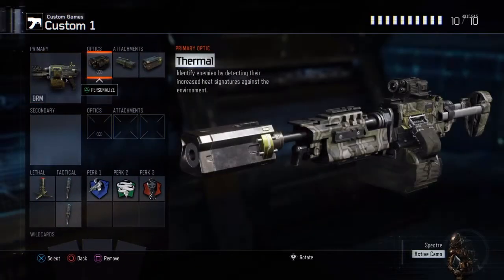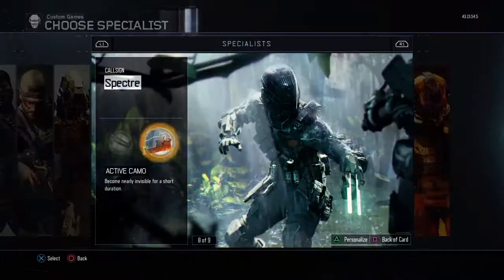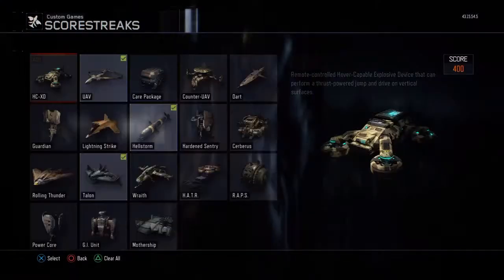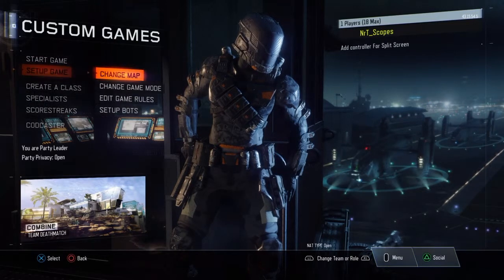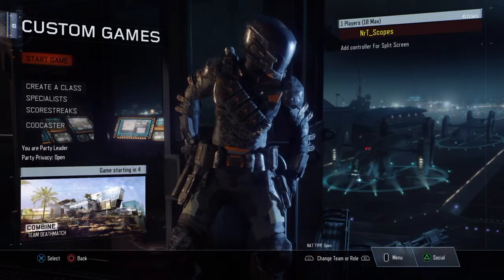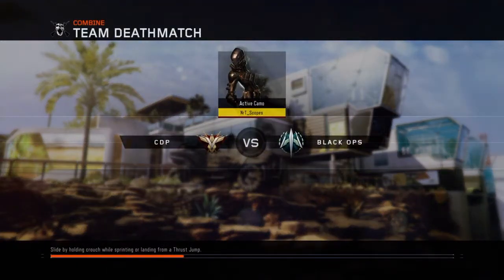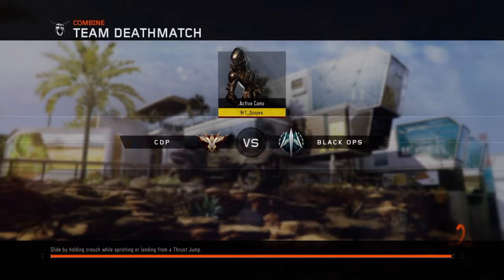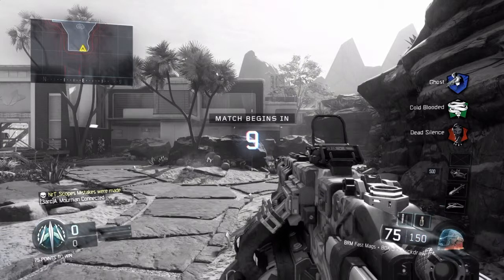How to be a scumbag 101